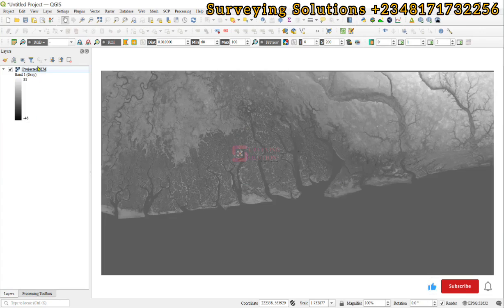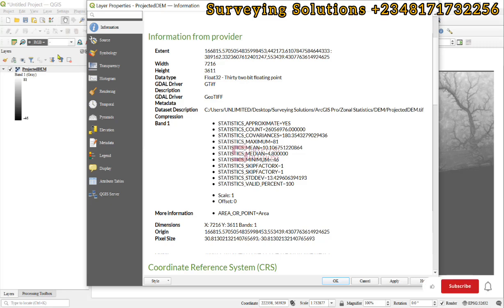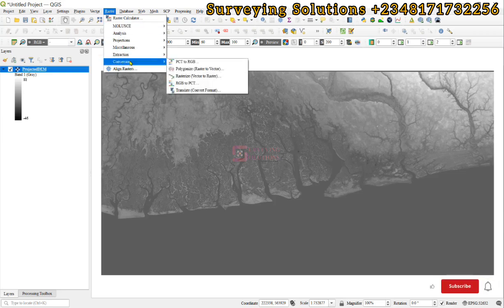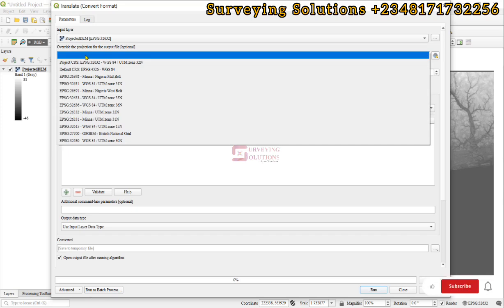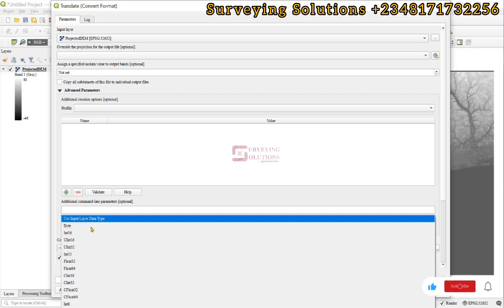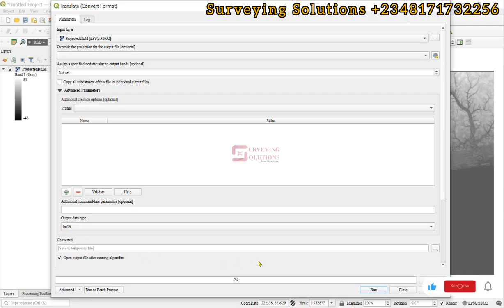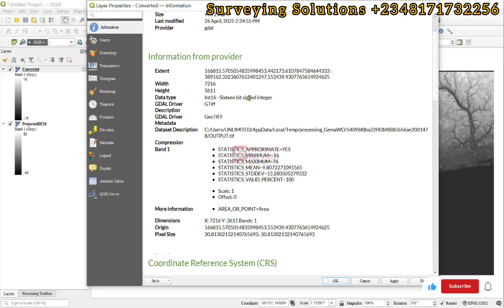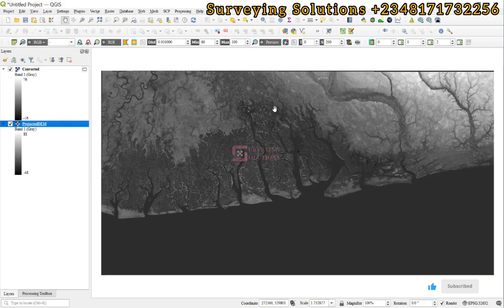Convert Raster to Integer in QGIS | How to Convert Raster from Float to Integer in QGIS 2026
Master raster data type conversion in QGIS with this step-by-step guide! Learn the best method to convert Float rasters to Integer, avoid common mistakes, and improve your DEM analysis and GIS workflows in 2025.

Efficiently convert raster datasets from floating-point to integer formats in QGIS using the Translate tool. Ensure data type integrity for precise geospatial analyses, including DEM interpretation, zonal statistics, and thematic mapping.

Learn how to properly convert raster data types from Float to Integer in QGIS using the Translate tool. Understand the difference between rounding values and true data type conversion for accurate GIS and DEM analysis.

Convert Raster to Integer in QGIS
1. Use Translate (Convert Format)
• Go to:
Raster ➔ Conversions ➔ Translate (Convert Format)
• Set:
• Input Layer: Your original float raster (even if it has decimals).
• Output Data Type: Choose Int16 or Int32.
• Advanced Parameters:
• Save Output:
• Save it as a .tif (GeoTIFF).
• Run it.
You can use Translate (Convert Format) in Raster tools:
• Raster → Conversion → Translate (Convert Format)
• Under “Advanced Parameters” set Output data type to Int16 or Int32.